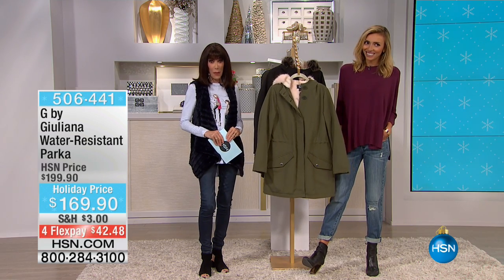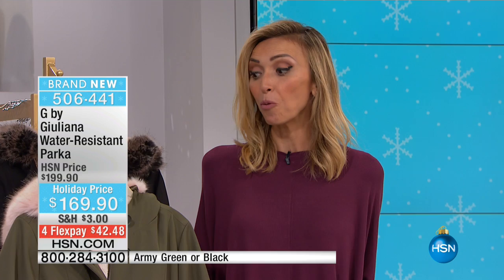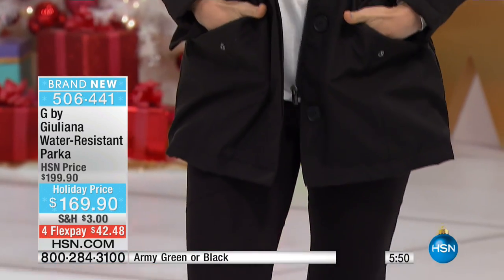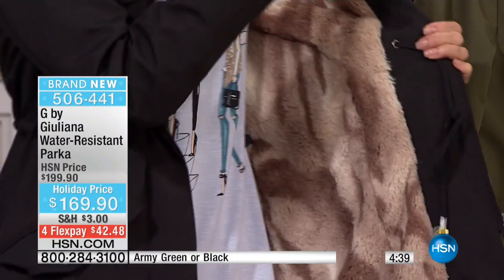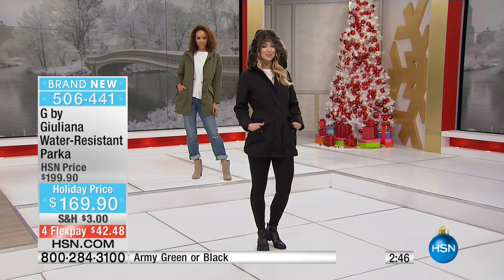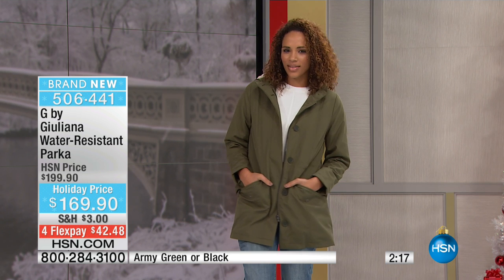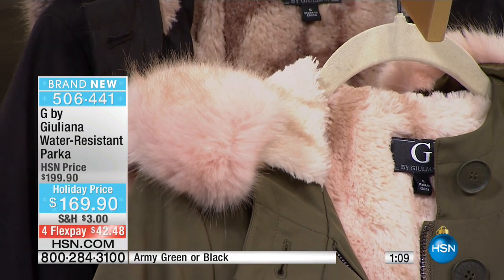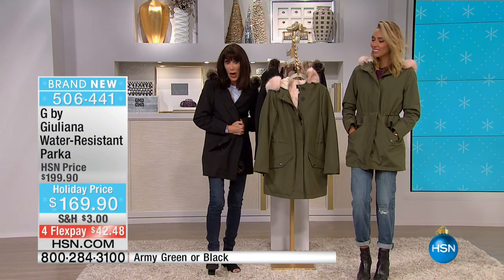G by Giuliana WaterResistant Parka with Faux Fur Lining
Frosty weather doesn't have to put a damper on your style. Throw on this coolweather parka and head out comfortably cocooned in...